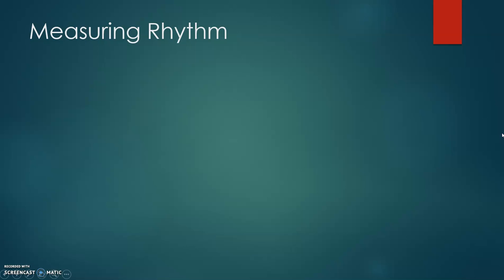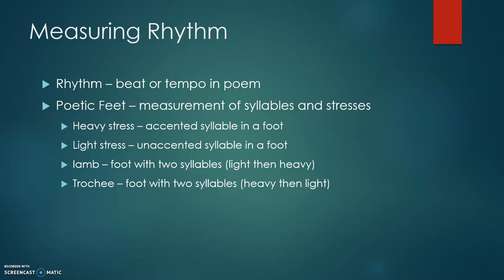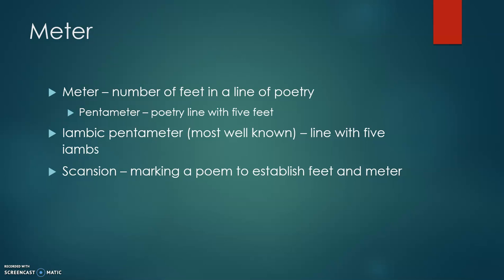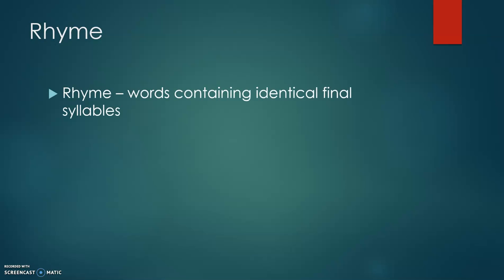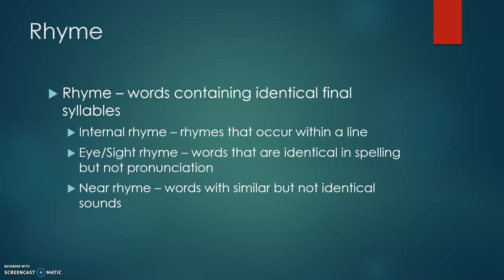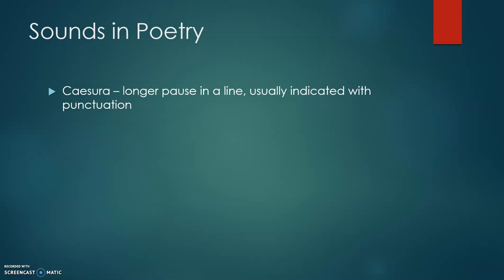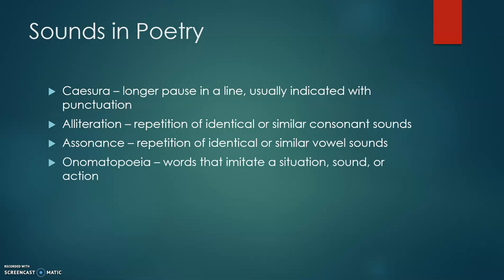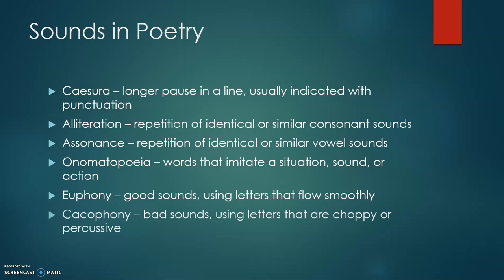Prosody in Poetry